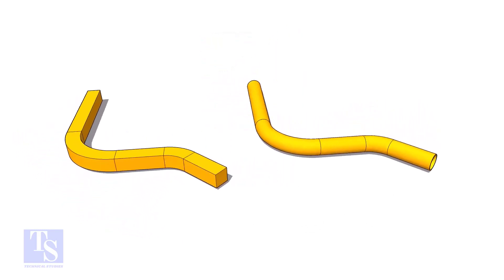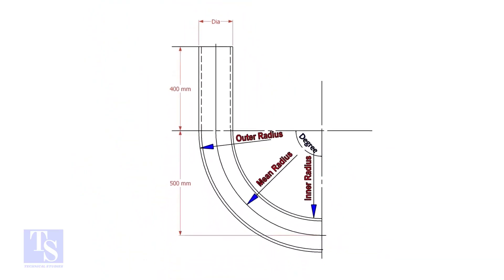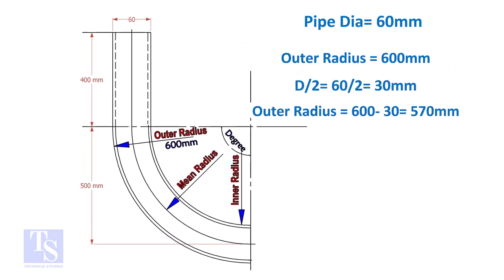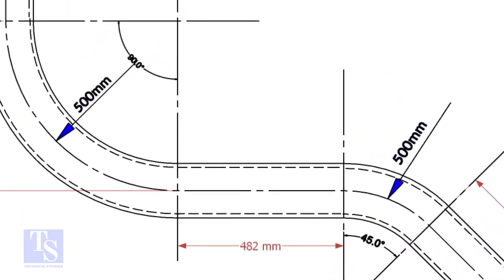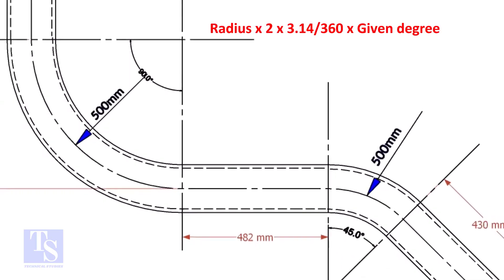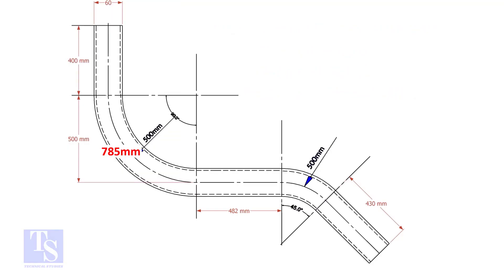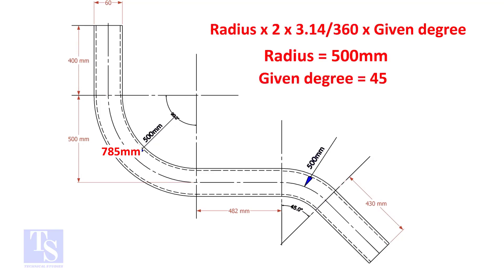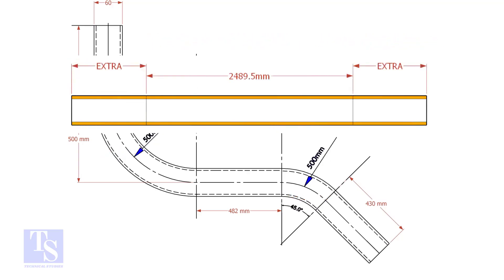Steel Pipe, Rod, Beam Bend Length Calculation with examples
How to fit up a tee to an existing pipe, in any degree. Tutorial for beginners.